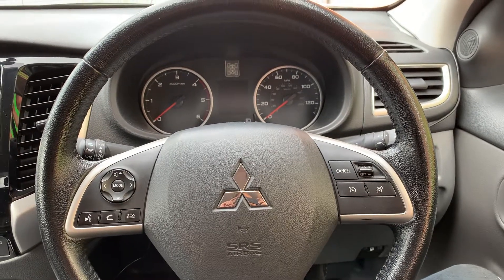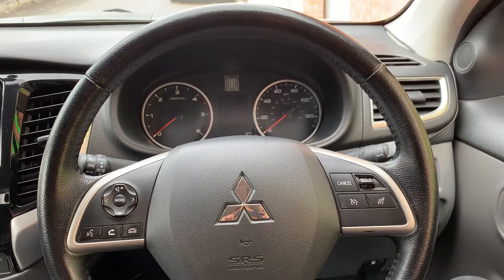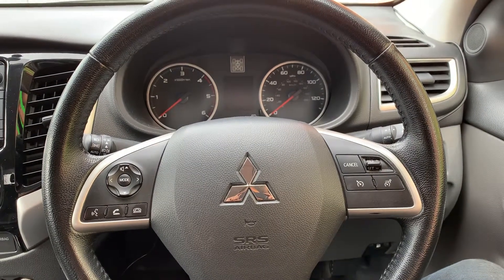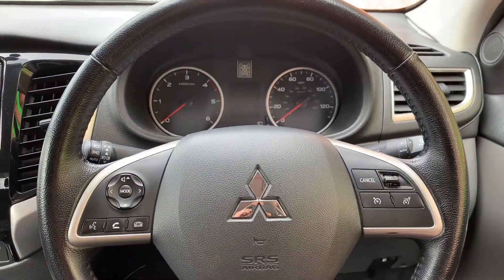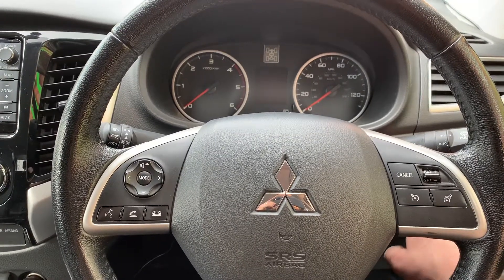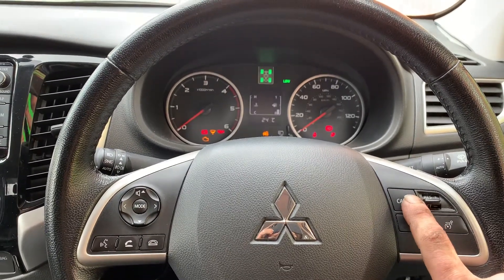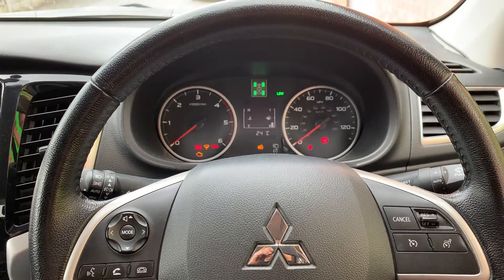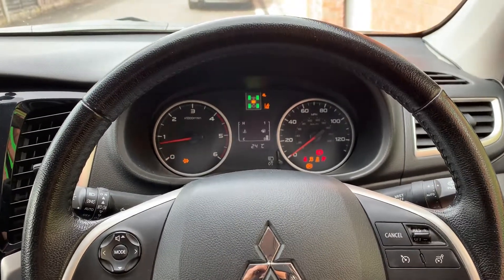AutoWatch Ghost Immobiliser- II Mitsubishi L200 2016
Quick video of the AutoWatch Ghost Immobiliser- II Mitsubishi L200 2016 any questions then please do not hesitate to get in touch.